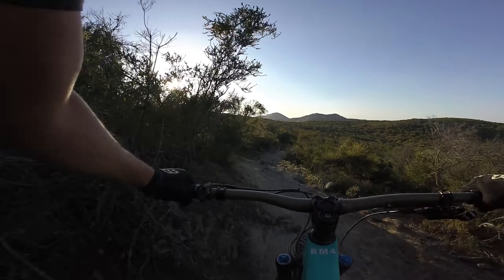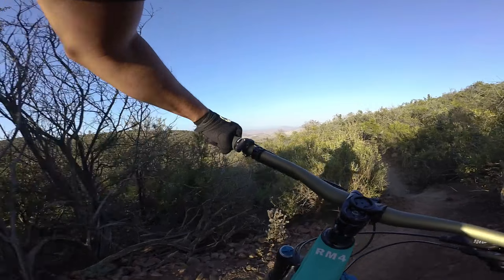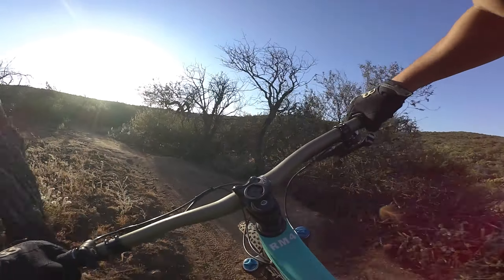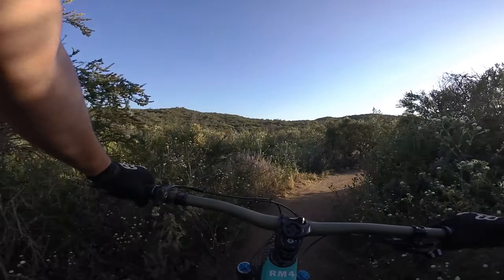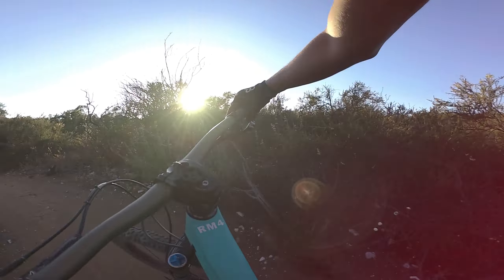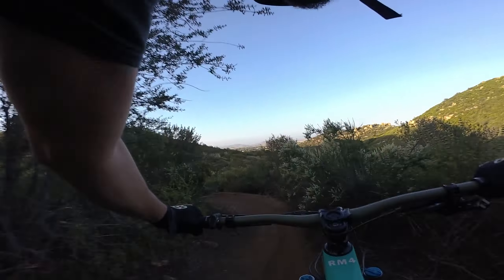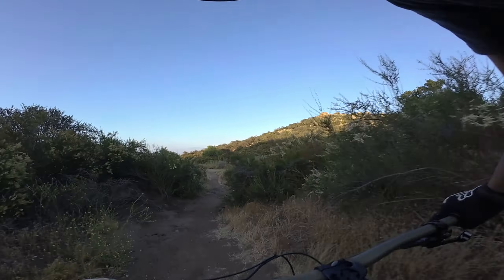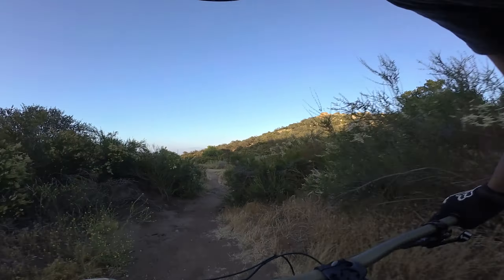2017 Intense Recluse Elite Build vs. foundation build | Test Ride & Review | Top 2017 Mountain Bikes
The Recluse is a skillfully crafted all-mountain machine. Featuring 150mm front and 140mm rear travel, and coupled with our proprietary JS Tuned Suspension, the Recluse will ascend with as much efficiency as it descends. If you're looking to push boundaries on the mountain, the Recluse will deliver the experience you've been chasing.
Build comes with INTENSE Carbon rims, 27.5 wheel size, boost axles, Fox 36 fork, SRAM XO1 drivetrain, and guide breaks.

If you are interested in this mountain bike please contact JAX Bicycle Shop in Murrieta to find out more information in regards to this bike. Let them know MTBdropIN sent you.

You can look forward to future mtb reviews and bike tests on 2018 Santacruz Nomad.

Want to support the channel and buy some sick mountain bike gear from amazon at the very same time, then click the amazing affiliate link below, put the item in your cart and purchase, it is that easy!

Sanctioned Mountain Bike Trail Address: If you want to find more about these trails and potentially get a map of the area visit or call the PATH bike shop located at 30555 Trabuco Canyon Rd #102, Trabuco Canyon, CA 92679

Using Garmin Virb Ultra 30, GoPro Chesty
Camera Settings: 2.7k, 30fps, wide
Gimbal: Evo SS 3axis Wearable gimbal

Bike: 2016 Intense Tracer 275c- Rock Shox Pike RCT3, Shimano M8000 Drivetrain

-MTBdropIN